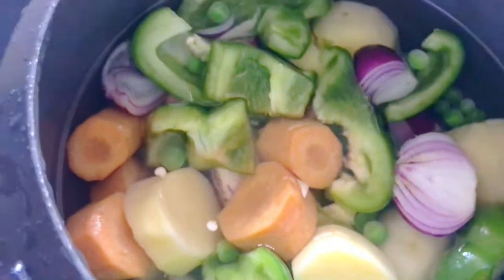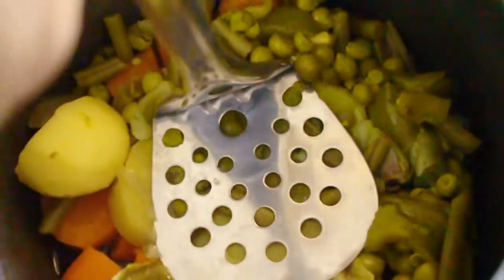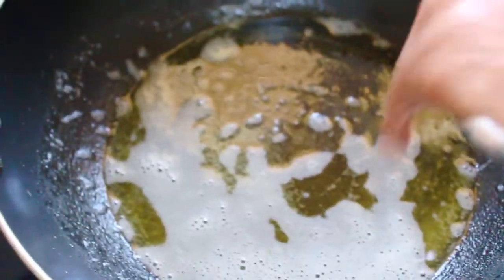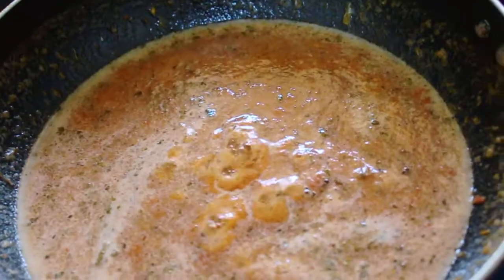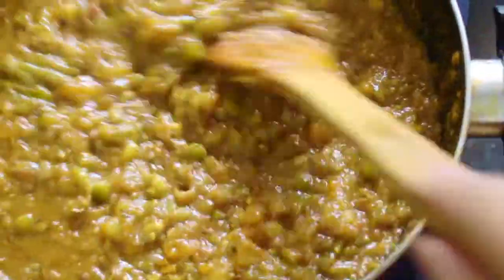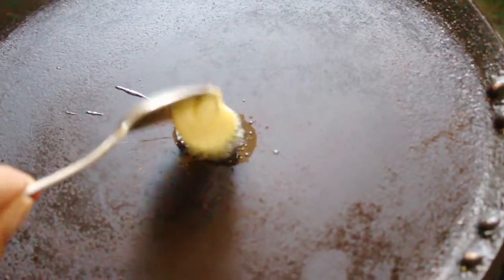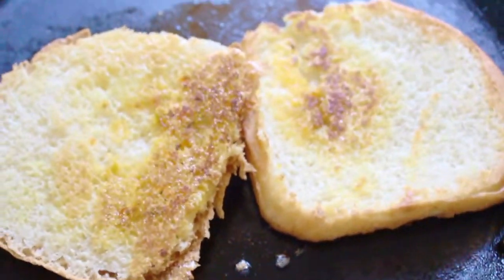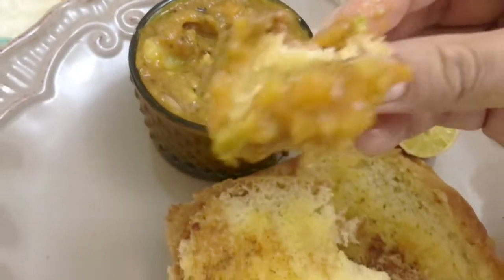MY ULTIMATE 'BAZAAR JAISE PAV BHAJI' RECIPE /VERY EASY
My ultimate 'BAZAAR JAISE PAV BHAJI'. I so have been craving for pav bhaji for too long now ! But Thanks to my mum for sharing her age-old recipe with me;) Guys this is too simple and so yum . TRUST ME!!! It won't take more than 30 mins of yours. So do give it a try this weekend and let me know:)
Have a happy weekend:)

Thanks!
Jai Hind

INGREDIENTS:
POTATO - 5
ONION - 3
TOMATO PUREE-  4 TOMATOES
BEANS- 50 gm
CARROT-50 gm
CAPSICUM- 1
PEAS - 70gm
AMUL BUTTER
PAV BUNS
LEMON JUICE
MDH PAV BHAJI MASALA
KASOORI METHI - 2 TBSP